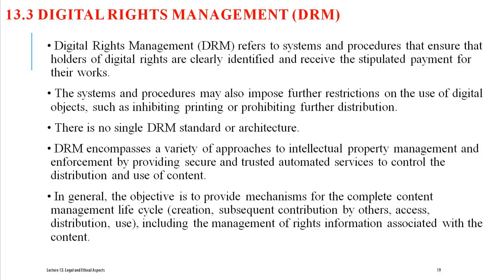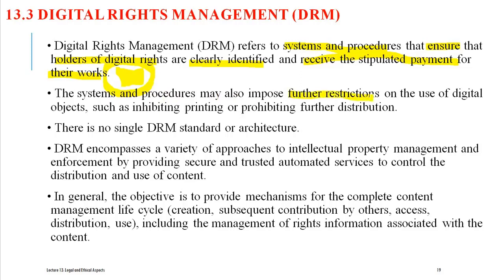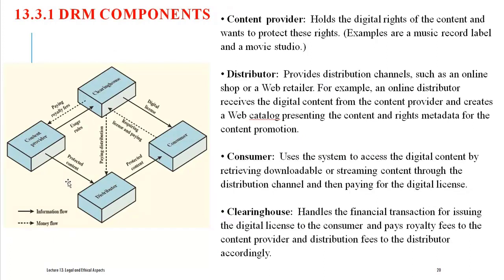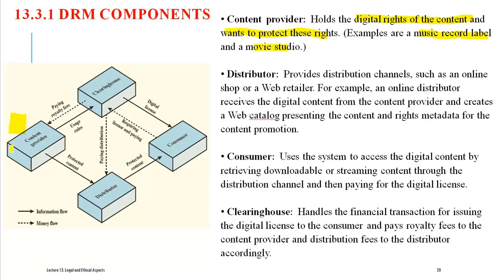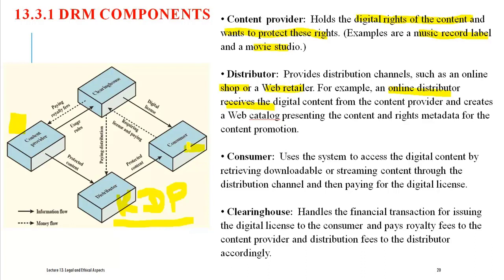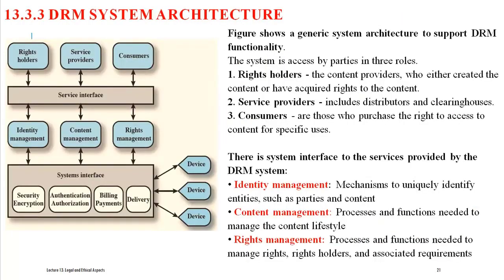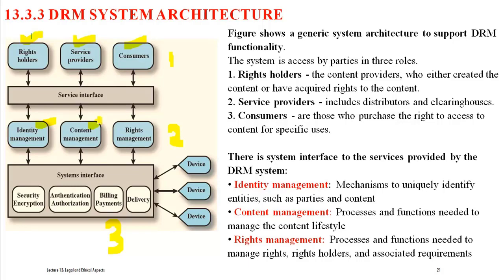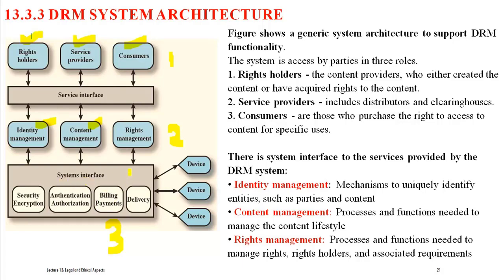Digital Rights Management DRM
Digital Rights Management (DRM) refers to systems and procedures that ensure that holders of digital rights are clearly identified and receive the stipulated payment for their works.
 The systems and procedures may also impose further restrictions on the use of digital objects, such as inhibiting printing or prohibiting further distribution.
 There is no single DRM standard or architecture.
 DRM encompasses a variety of approaches to intellectual property management and enforcement by providing secure and trusted automated services to control the distribution and use of content.
 In general, the objective is to provide mechanisms for the complete content management life cycle (creation, subsequent contribution by others, access, distribution, use), including the management of rights information associated with the content.